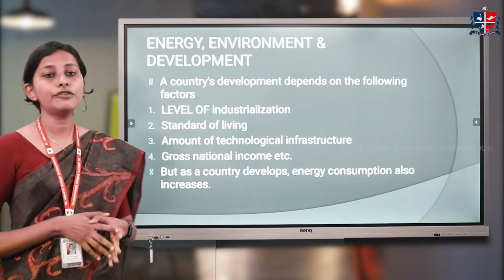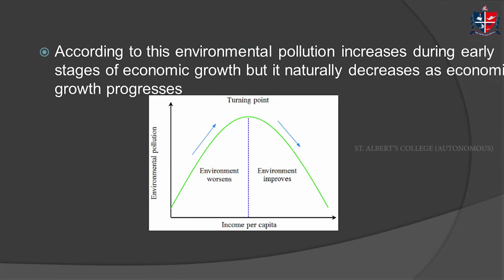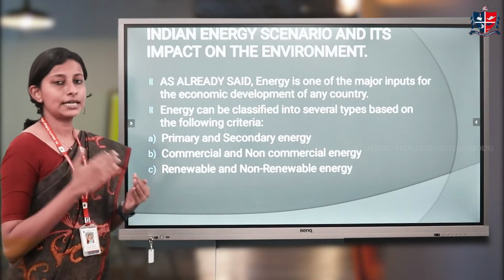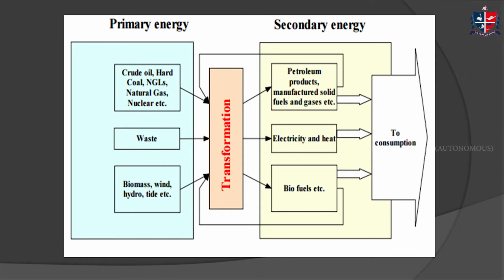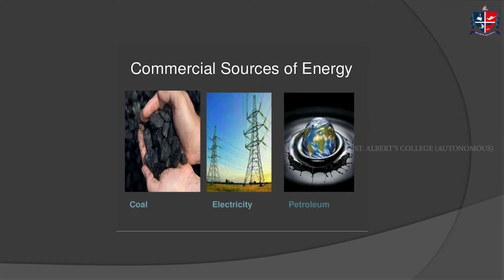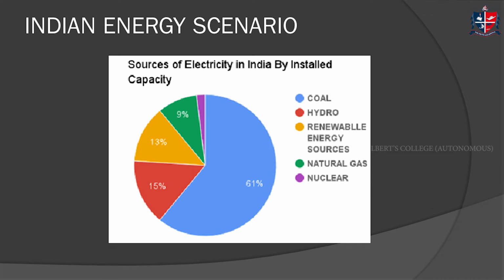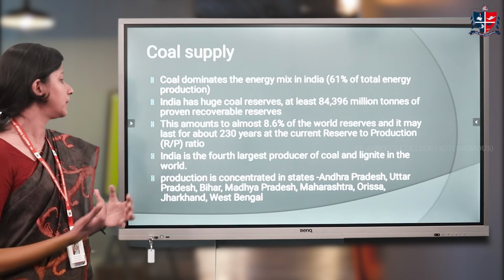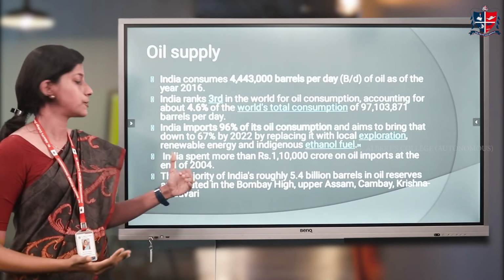St. Albert's College Autonomous, Ernakulam - ENERGY, ENVIRONMENT DEVELOPMENT, Ms. Anna Thomas